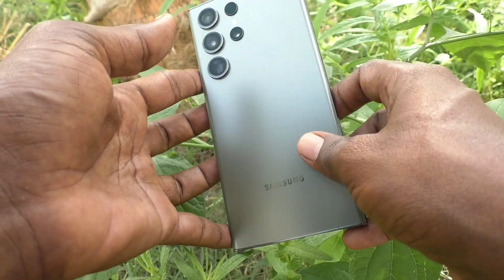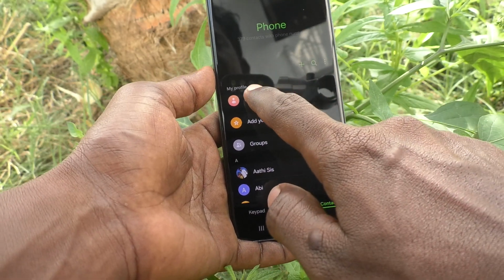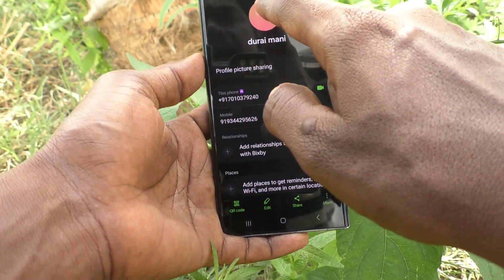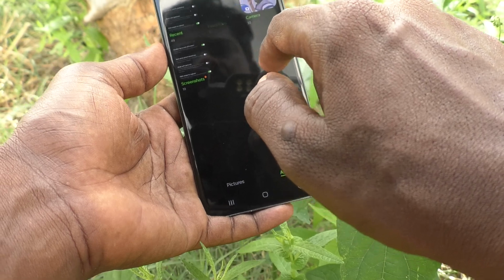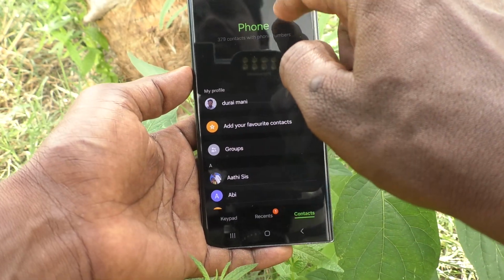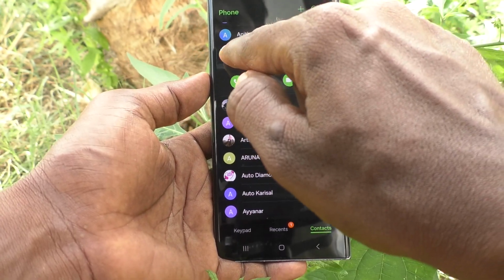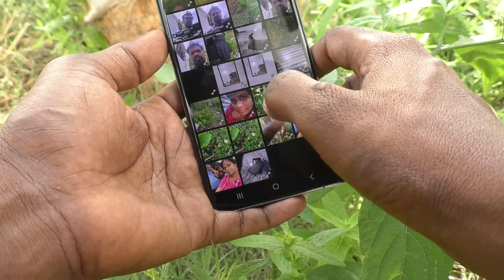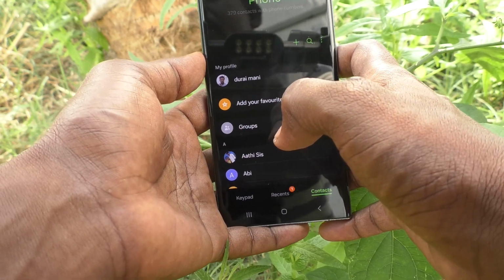How to set contact photo in Samsung Galaxy S23 Ultra 5G